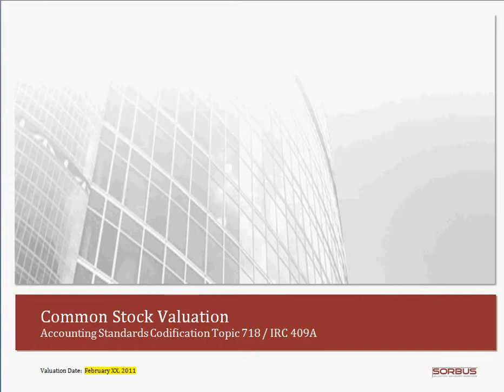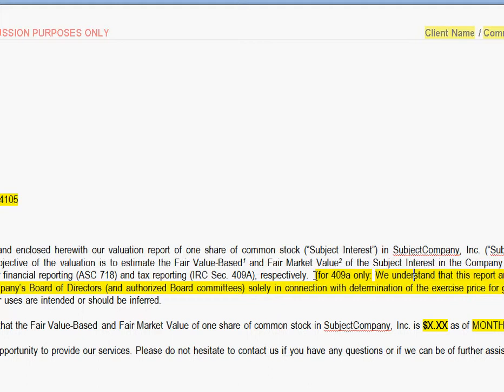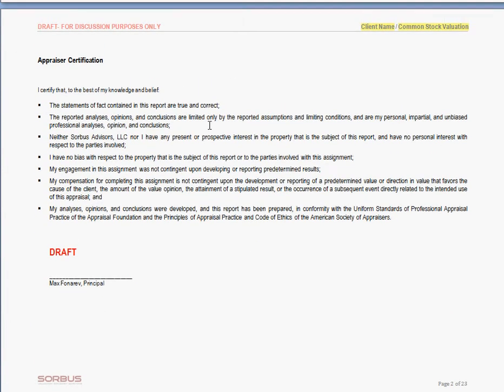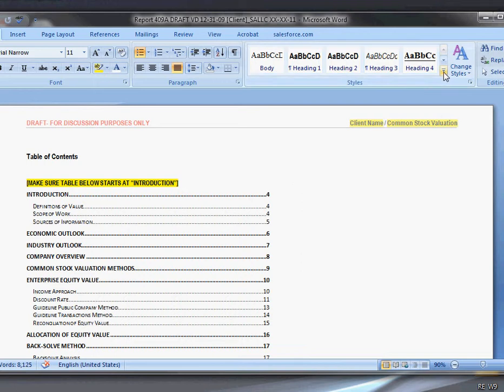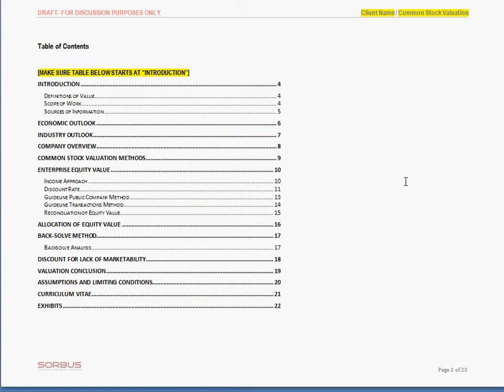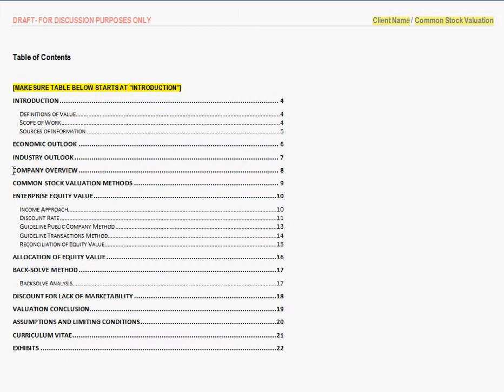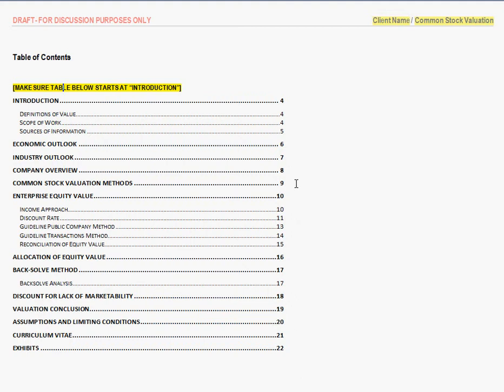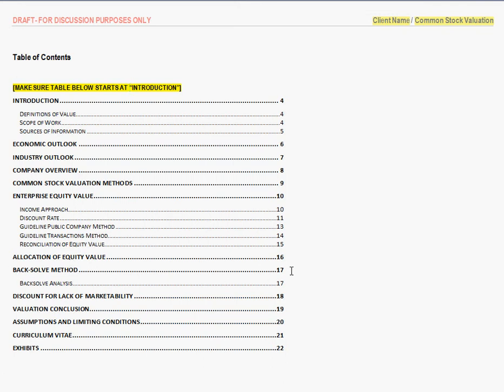IRC 409A / ASC 718 Report Overview